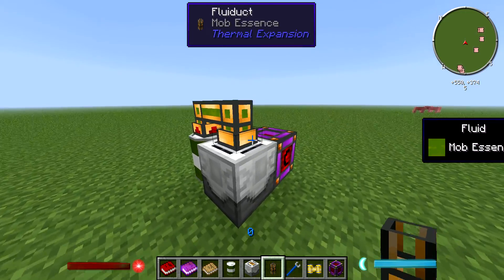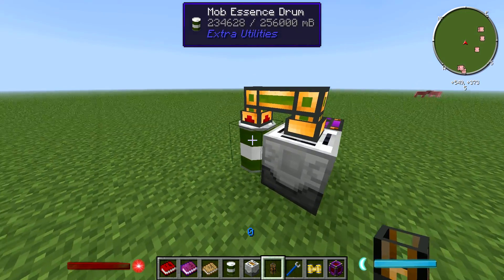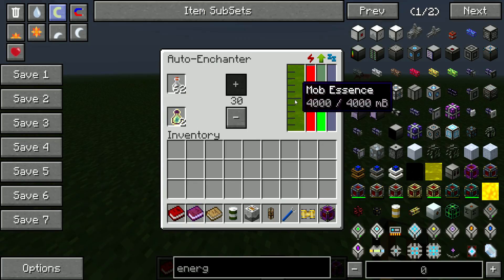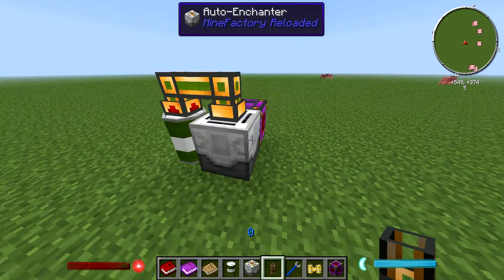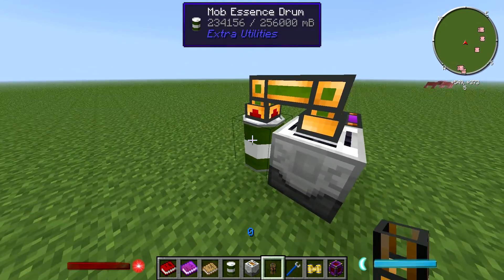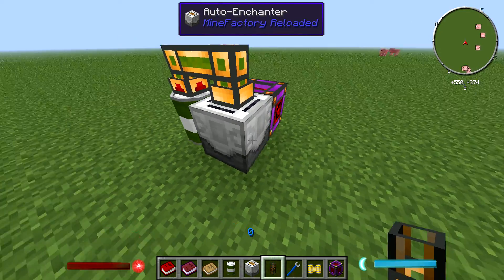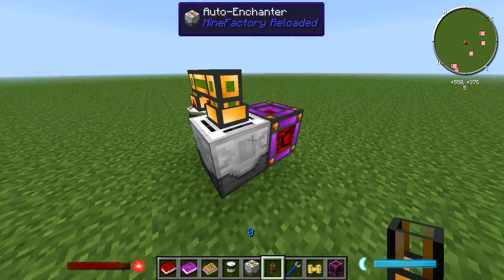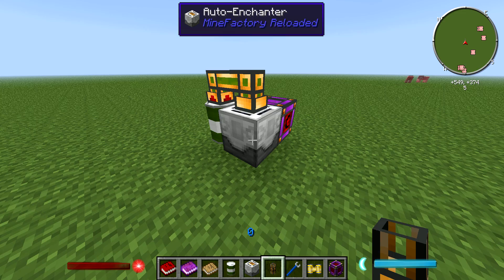Minecraft - FTB Tutorial How to turn/convert Mob essence into XP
This tutorial briefly describes how to turn mob essence into xp. This works for most of the FTB packs.